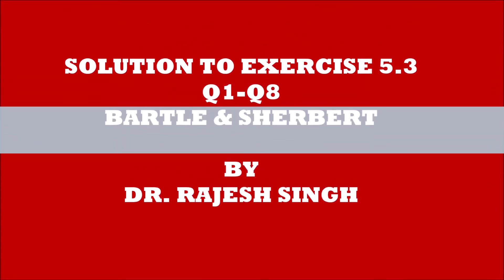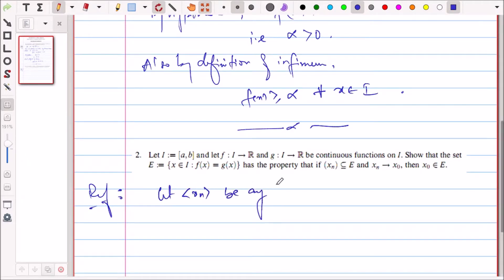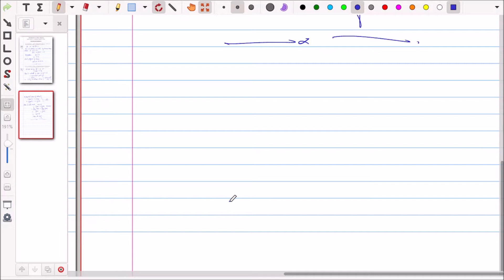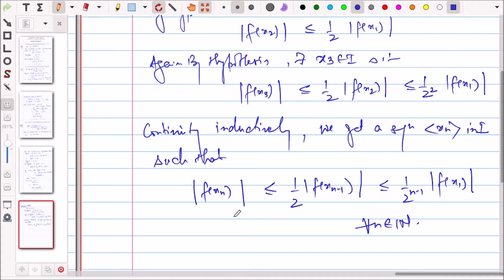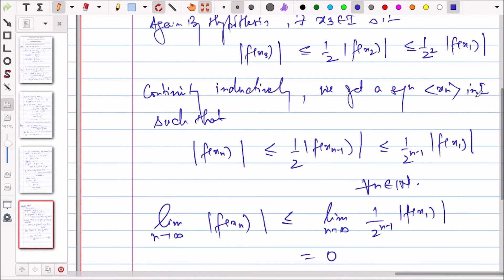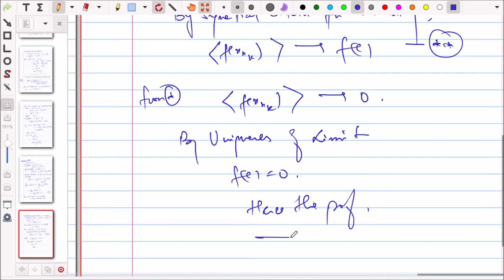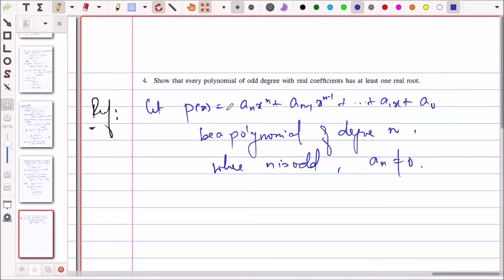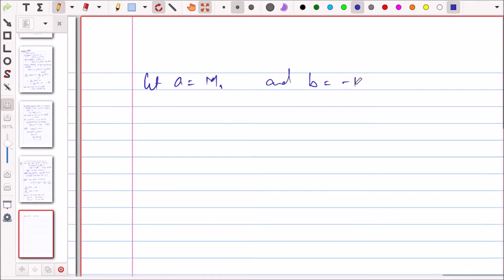SOLUTION TO EXERCISE 5.3 | Q1-Q8 | PART 1 | REAL ANALYSIS | BARTLE & SHERBERT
Theory of Real Functions
Bartle & Sherbert
Real Analysis
B.SC (H) Mathematics Sem III